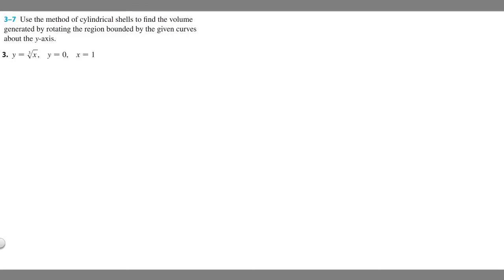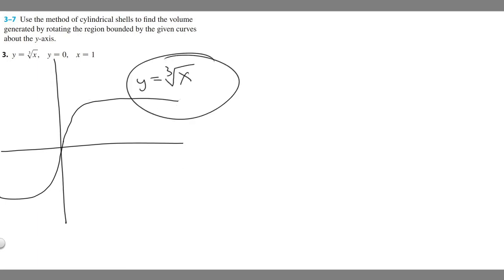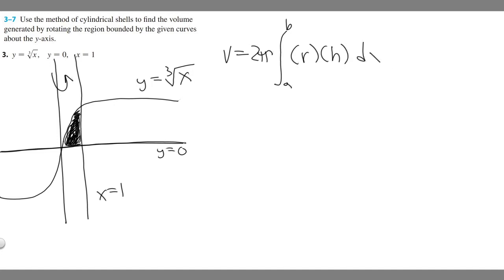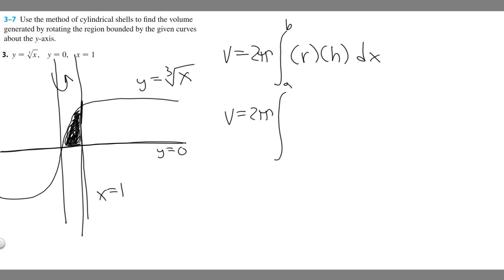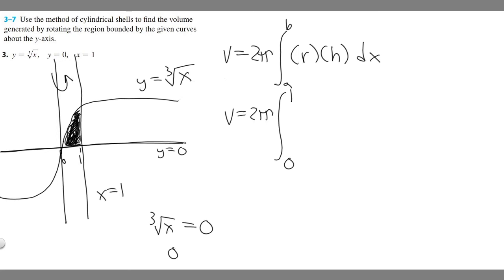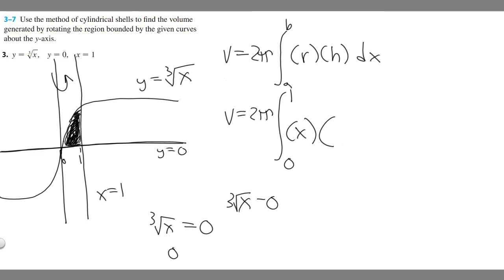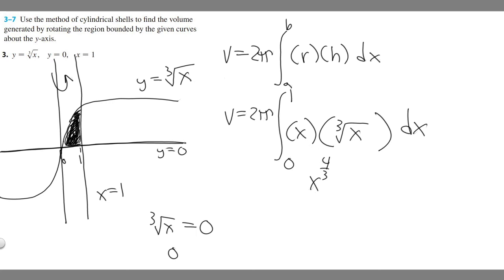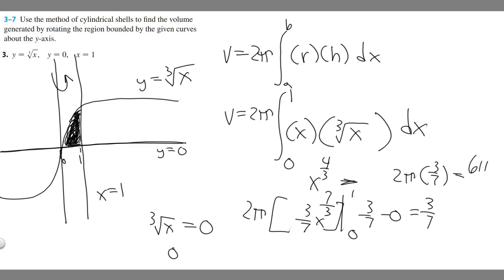Find the volume using cylindrical shells. y = x^(1/3) , y= 0, x = 1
Use the method of cylindrical shells to find the volume
generated by rotating the region bounded by the given curves
about the y-axis.
3. y − s
3 x , y − 0, x − 1 .